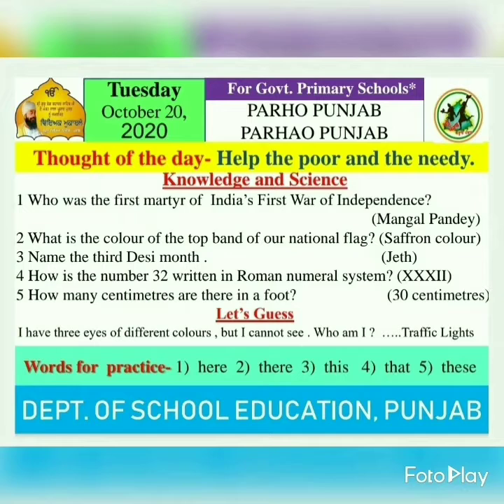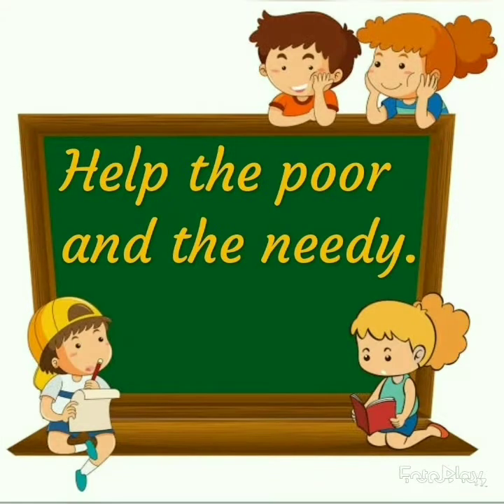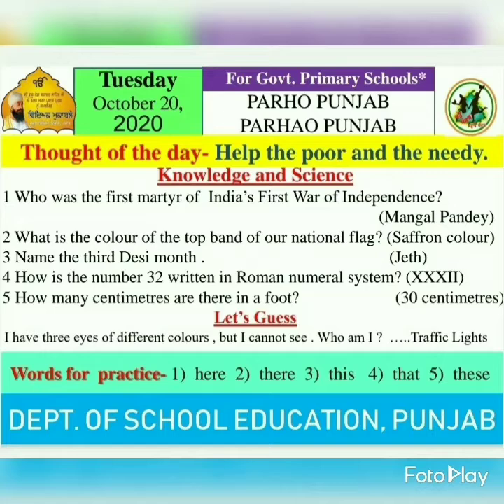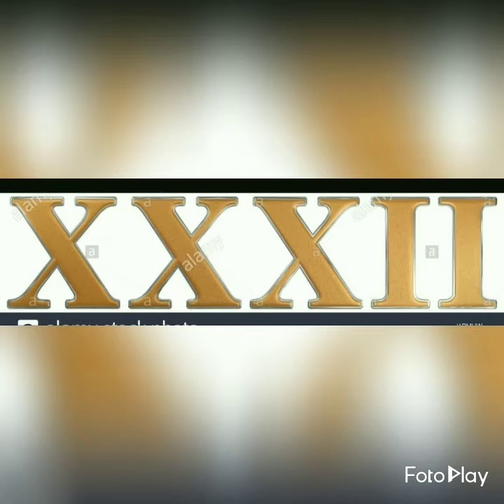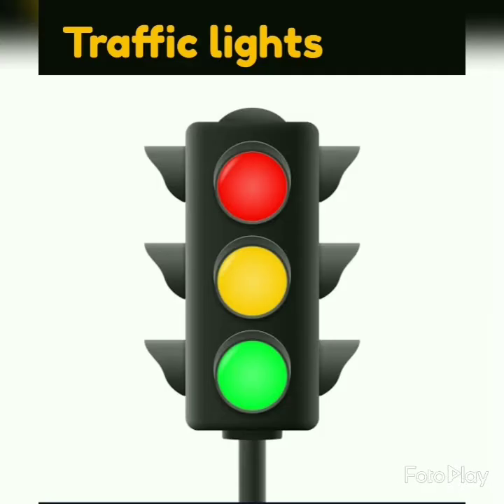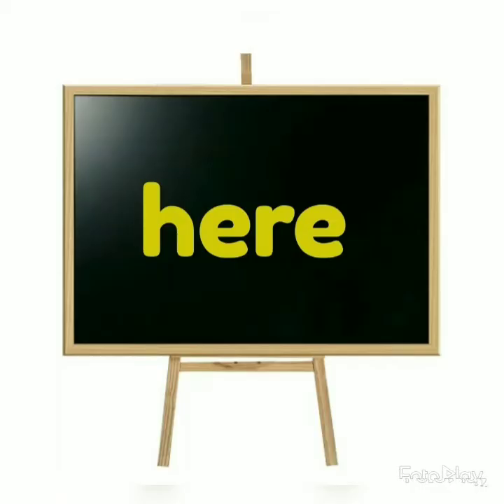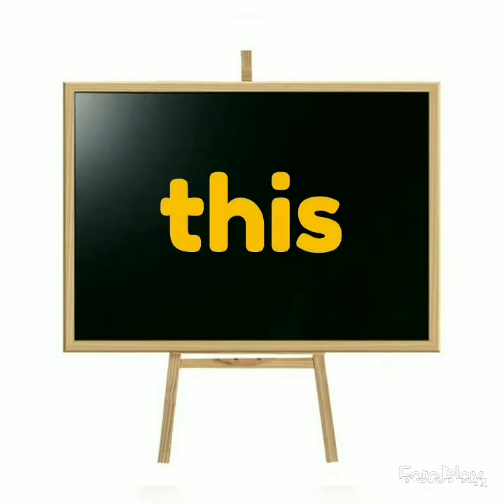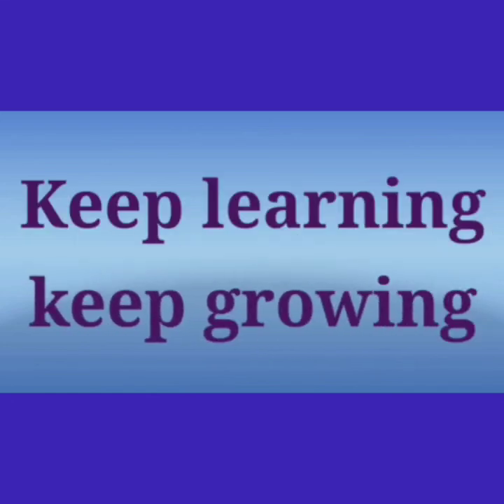Padho punjab padhao punjab Morning slide (20/10/2020)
by Ashu Malik, GPS Sialba, block-majri (SAS Nagar)